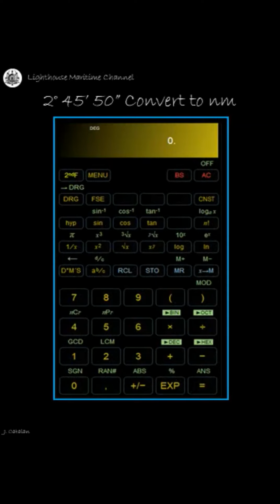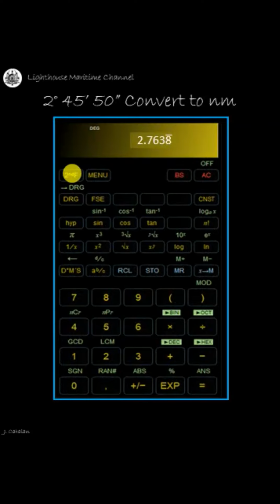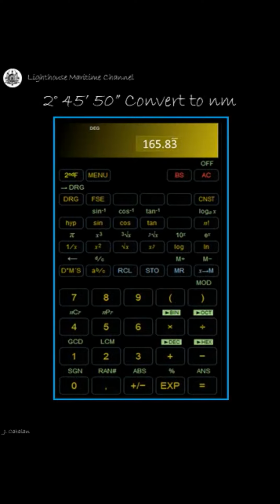How to Convert Degrees to Miles by Calculator